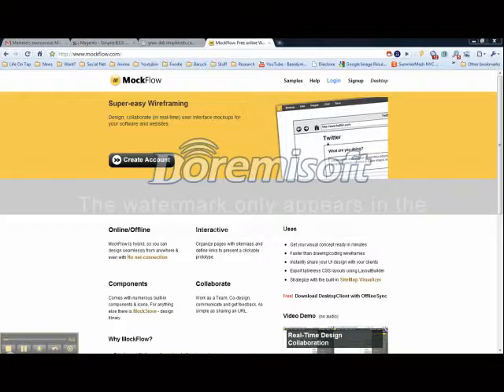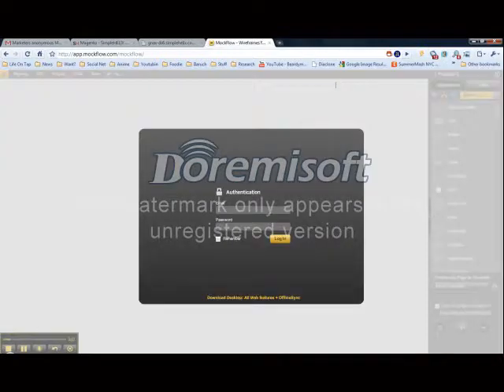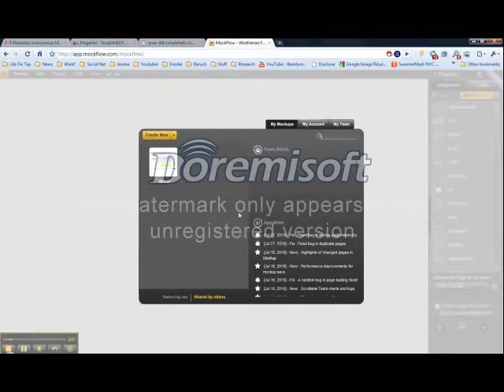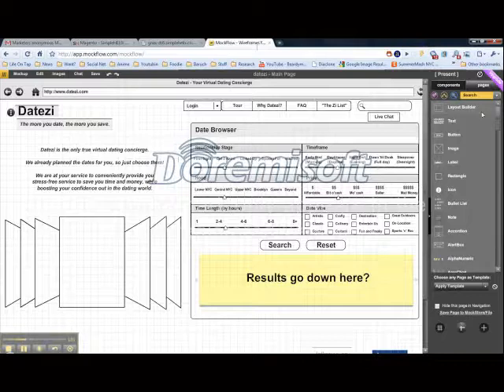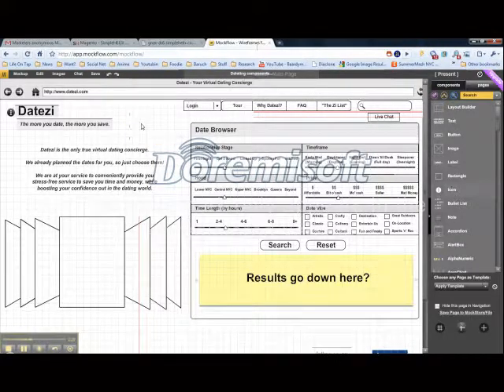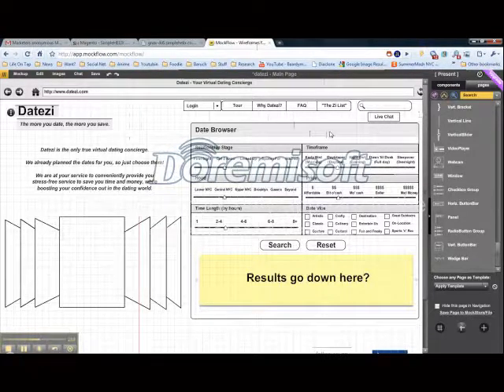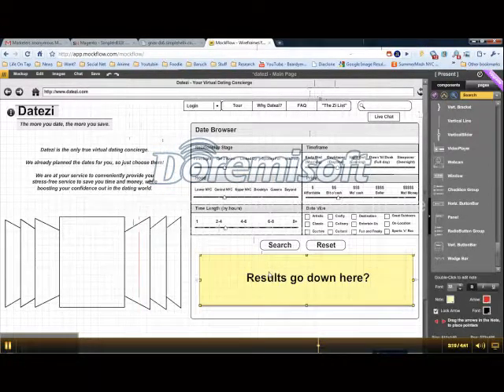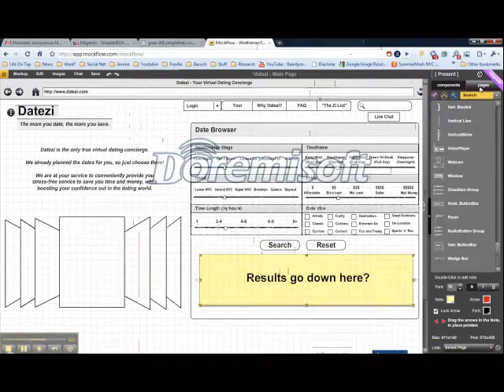Screencast #6 Wireframing with Mockflow